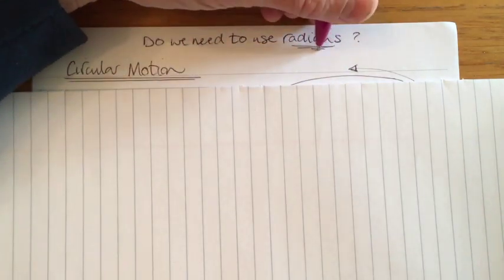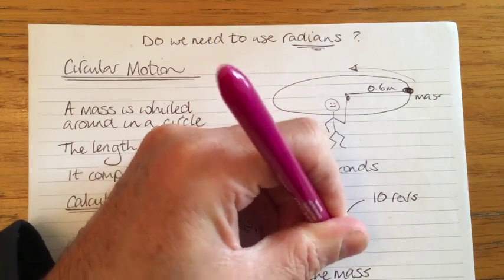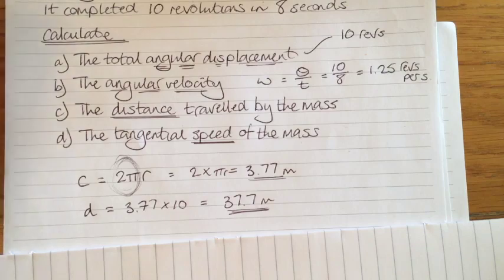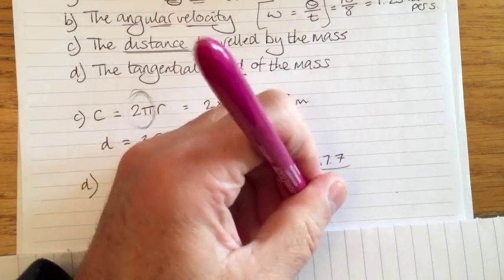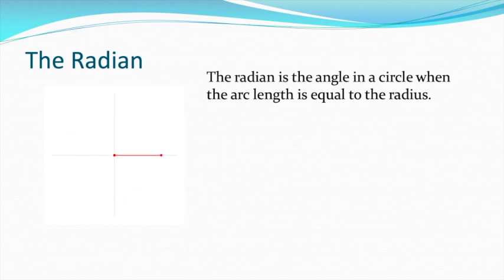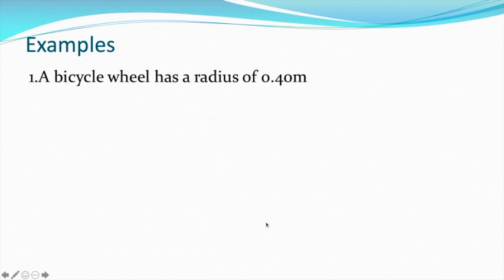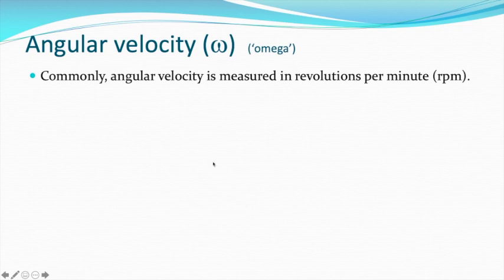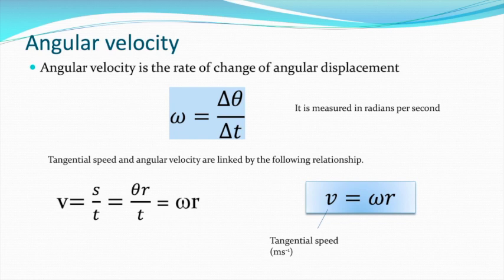Circular motion brief intro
the importance of pi and the radian